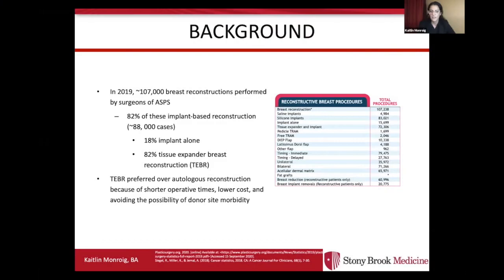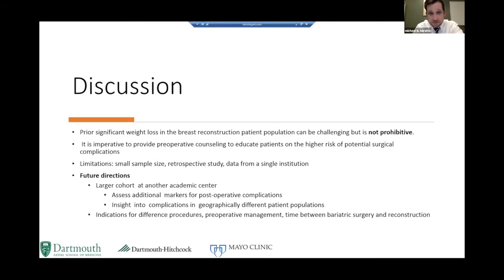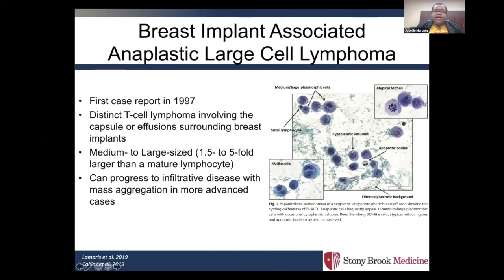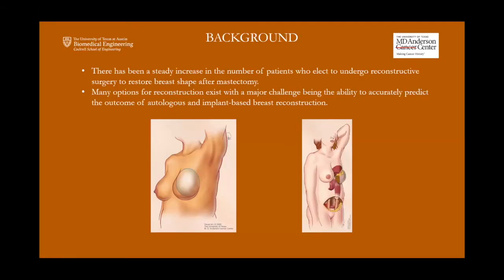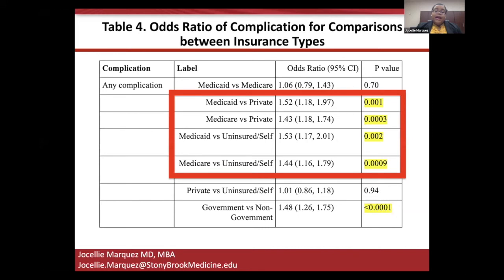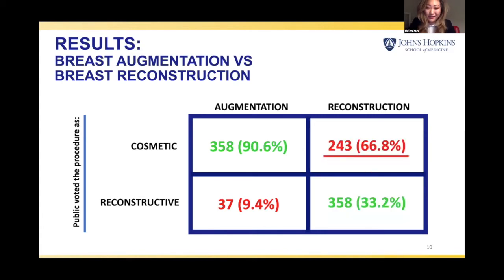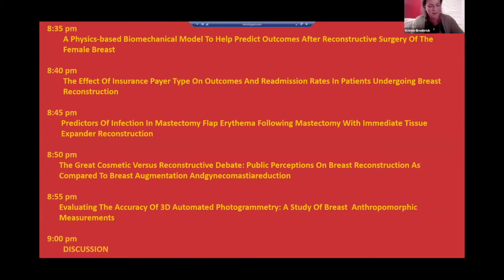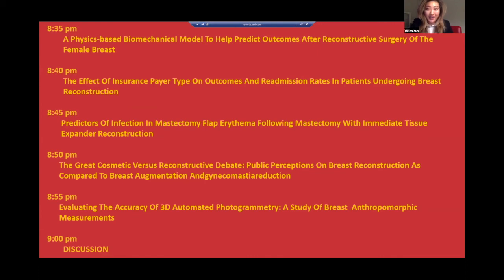Beast of Breast Session 4